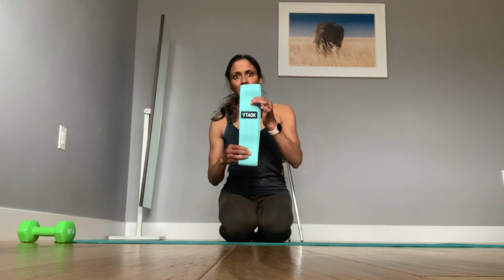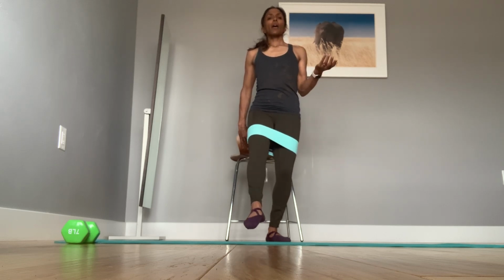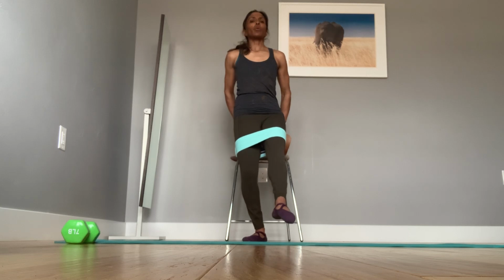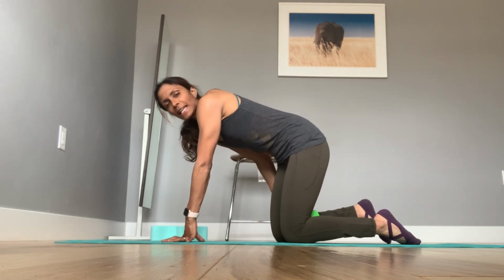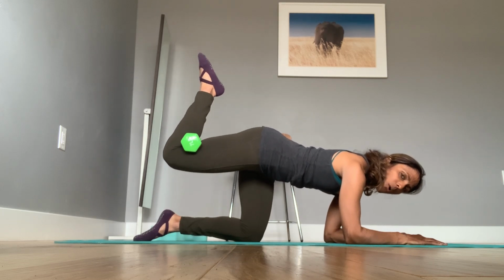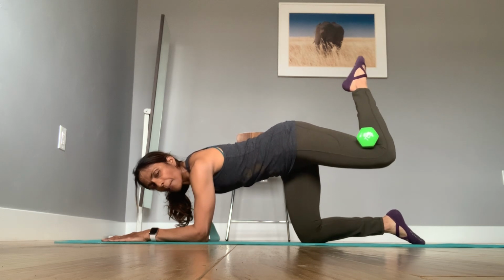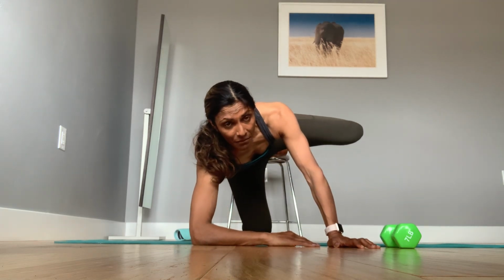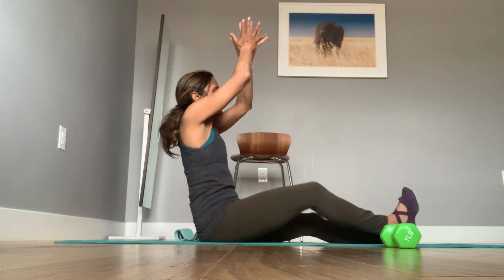20 Minute Barre Session with Narisa Wild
Join Old Town Hot Springs instructor, Narisa Wild, for her 20 minute barre home workout. All you need is a chair and a little bit of space. Narisa will be focusing on your legs and glutes!

For free fitness class purposes only. Waiver and Release of Liability: By participating in the virtual class offered by Old Town Hot Springs, I, the participant, acknowledge the existence of certain inherent risks and hereby agree to assume all risks. By participating, I further relieve Old Town Hot Springs of any liability due to bodily injury.